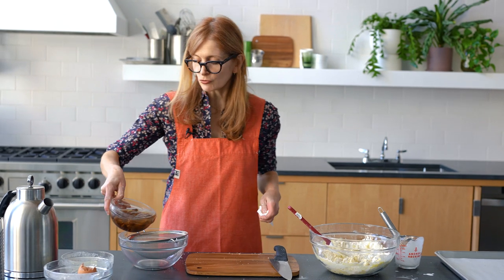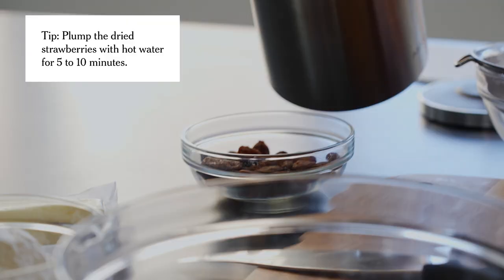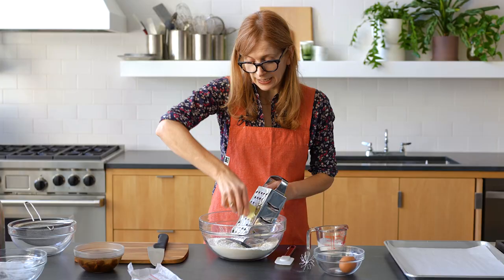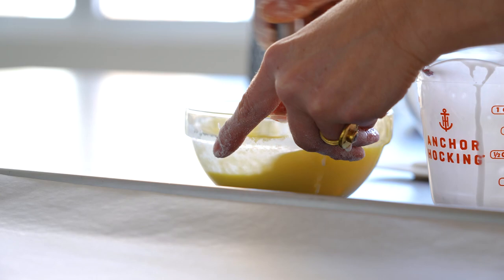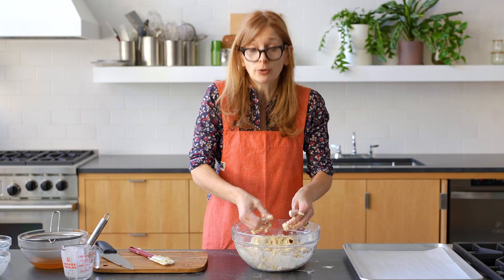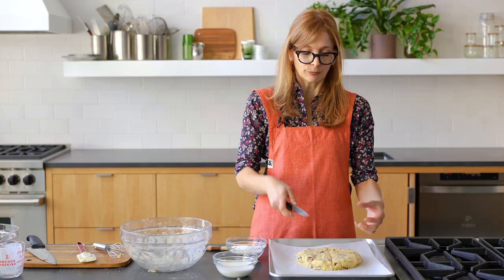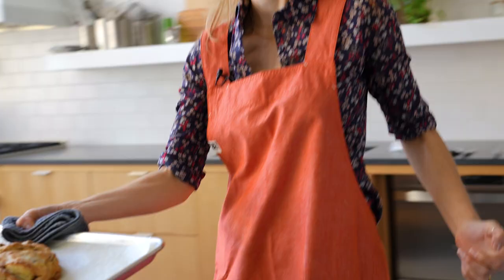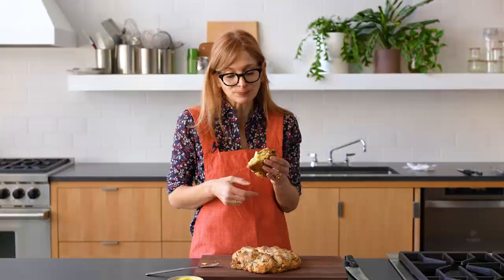The Perfect Strawberry Scone Loaf | Melissa Clark | NYT Cooking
Melissa Clark is in the studio kitchen showing us how to make her Strawberry Scone Loaf. It’s not quite a scone, not quite an Irish soda bread, but a sort of hybrid of the two that creates something entirely different. When you bake this recipe as a loaf instead of individual scones, the inside stays soft while the edges bake up craggy and brown.